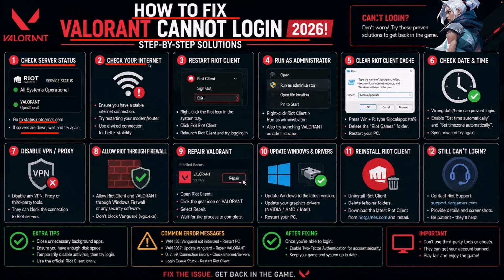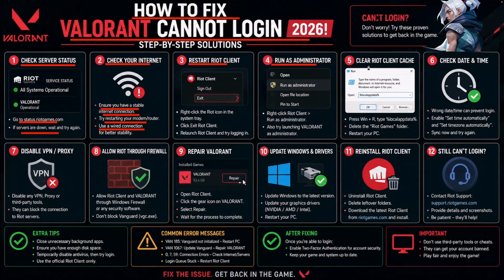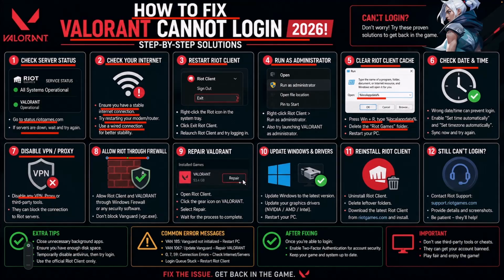HOW TO FIX VALORANT CANNOT LOGIN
Are you unable to log in to **VALORANT** and getting stuck at the login screen? In this video, I'll show you the best solutions to fix the **VALORANT cannot log in error** and help you access the game again. Whether the issue is caused by server outages, internet problems, client errors, or security settings, these troubleshooting steps can help.

First, we'll cover how to check the **Riot Games server status** and what to do if the servers are temporarily down. You'll also learn how to improve your connection by using a stable wired network, restarting your router or modem, and restarting the Riot Client to fix temporary login problems.

We'll also go through advanced fixes like running the **Riot Client as administrator**, clearing the Riot Client cache through Local AppData, setting your date and time automatically, disabling VPNs or proxies, and allowing Riot Games through Windows Firewall. These methods can help resolve VALORANT login issues and client connection errors.

If the problem continues after trying these solutions, reinstalling the **Riot Client** may help replace corrupted files and restore normal login functionality. If this guide helped you fix the **VALORANT login error**, make sure to like the video, subscribe for more VALORANT tutorials and PC gaming fixes, and leave a comment if you have any questions.